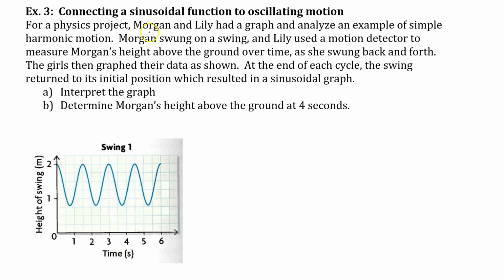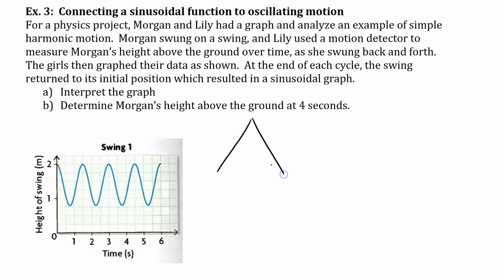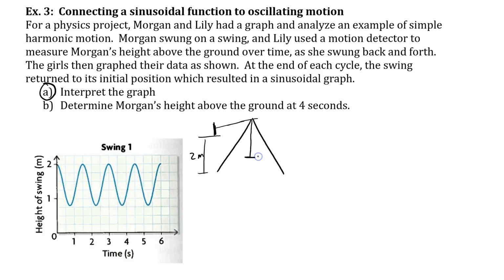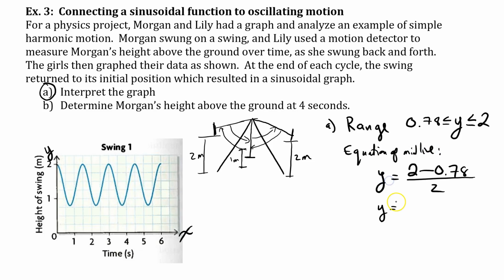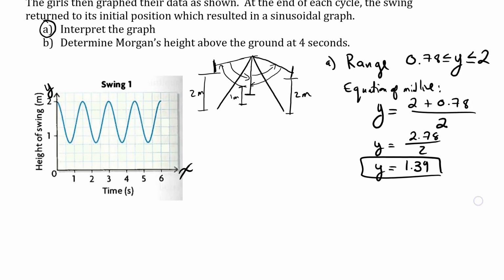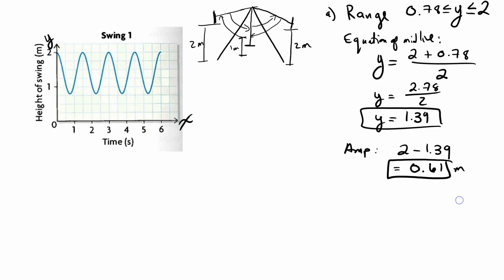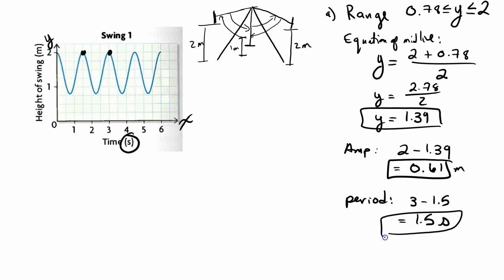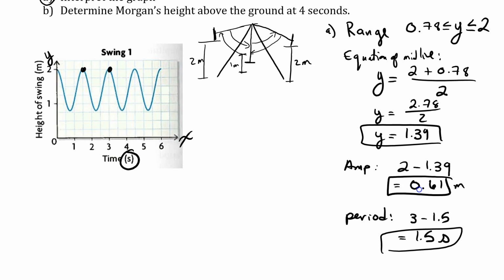8 3 Graphs of sinusoidal functions 3